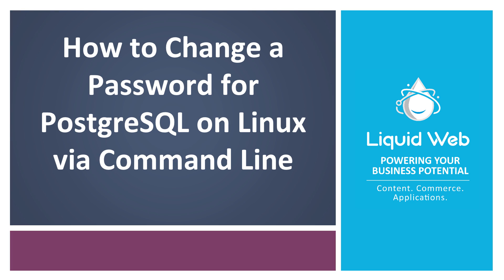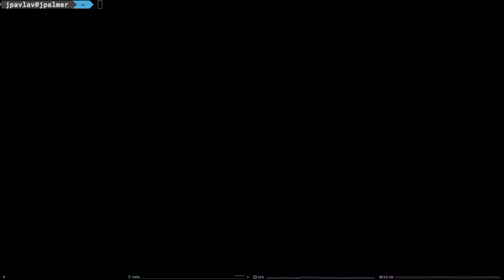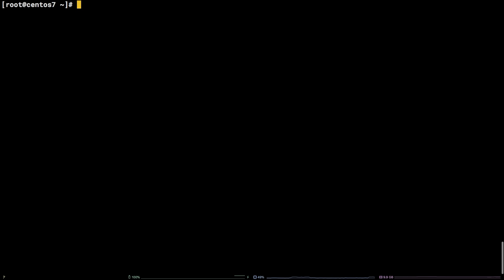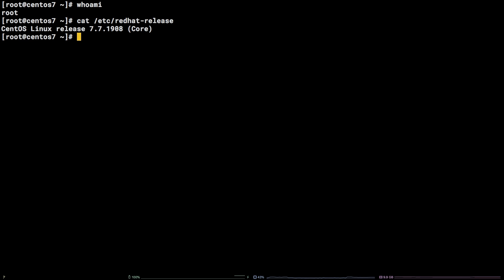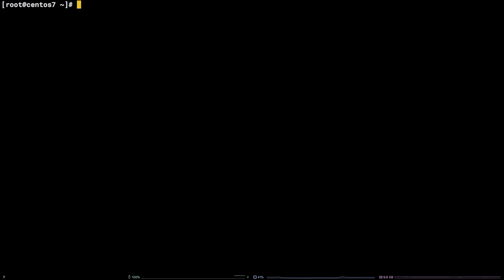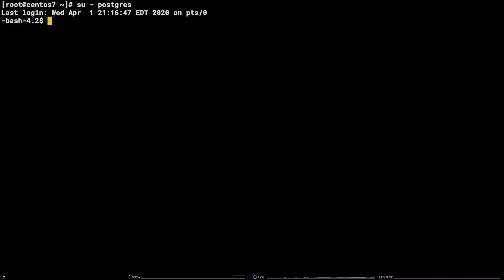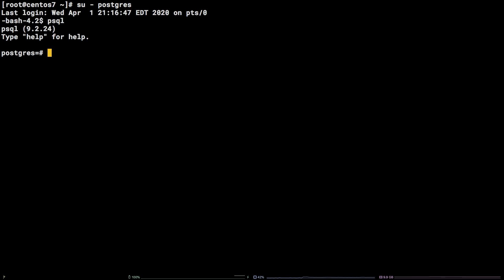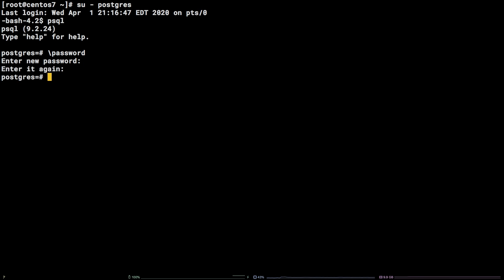Change a Password for PostgreSQL on Linux via Command Line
In this video, we describe how to change a password for PostgreSQL in Linux via the command line.

Commands used:
su - postgres
psql
\password
Enter new password:
Enter it again:

su -c "psql" - postgres